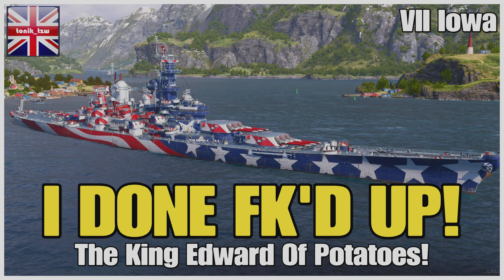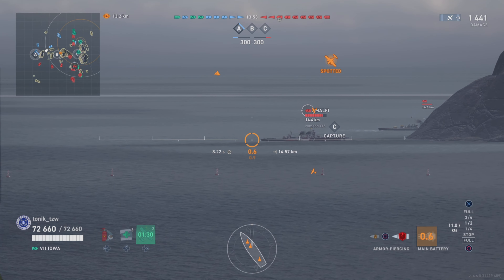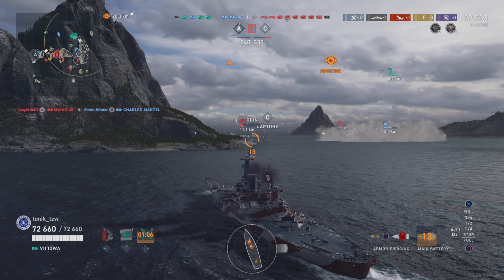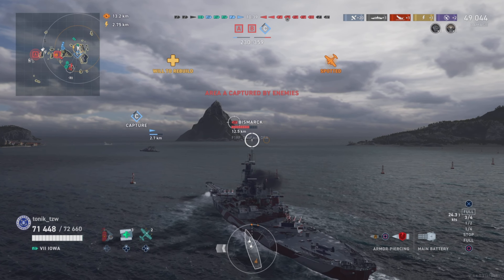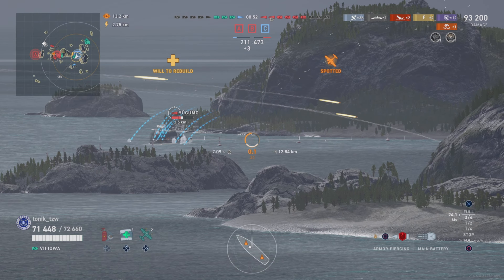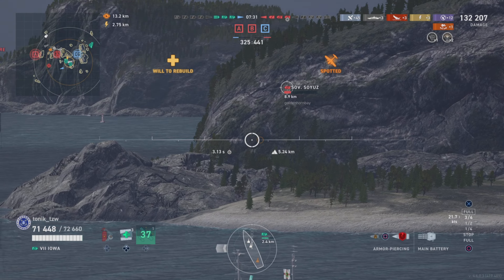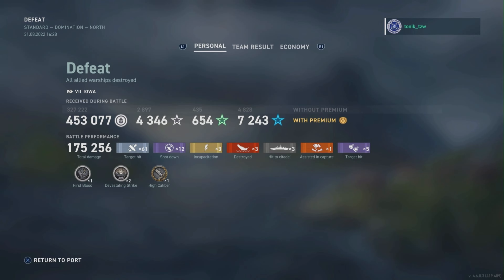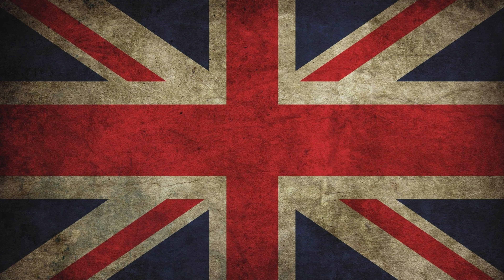I Done Fk'd Up! | The King Edward Of Potatoes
I know a lot of people just post their best games. This one looked like an absolute beauty of a game until it all went horribly wrong :(

This is before they nerfed Will To Rebuild and I think you might be able to see why!

One ticket back to port please!